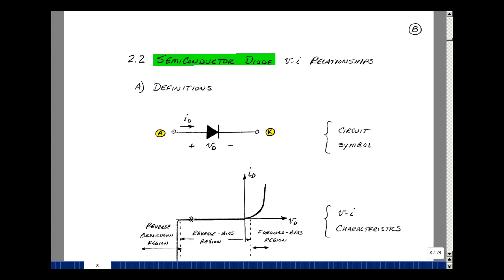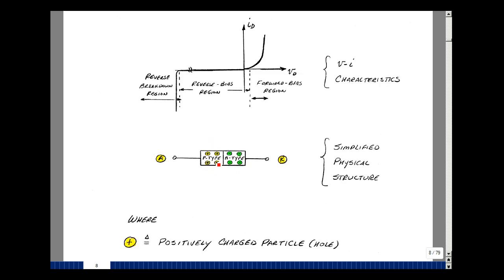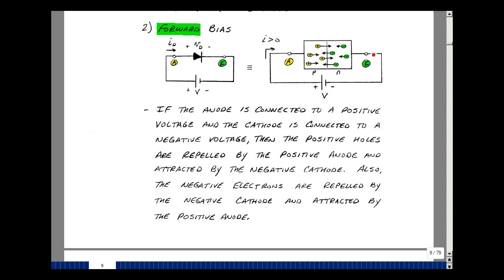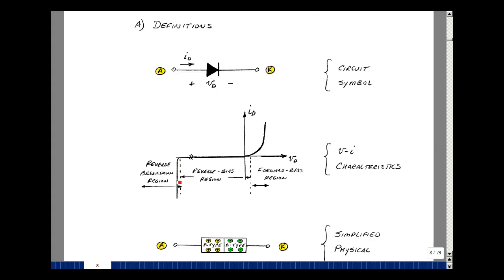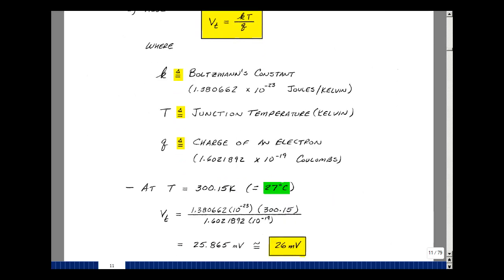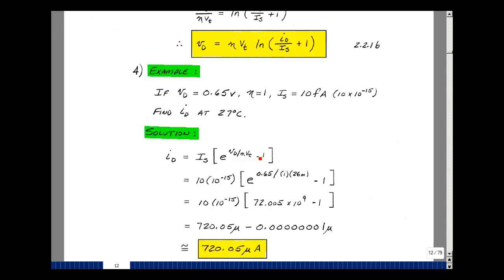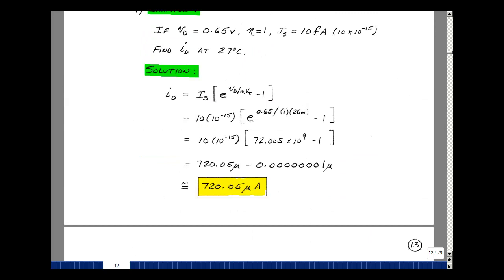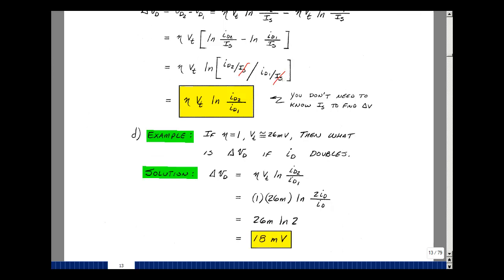ECE302msu: Chapter 2 - Semiconductor Diode